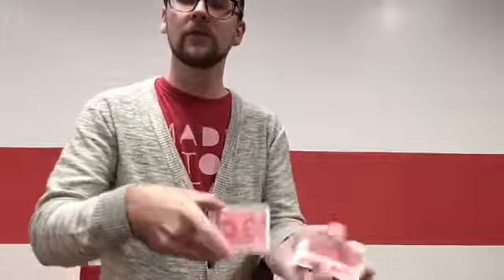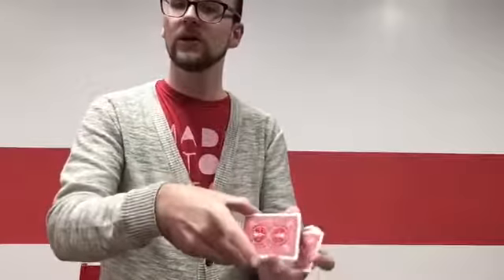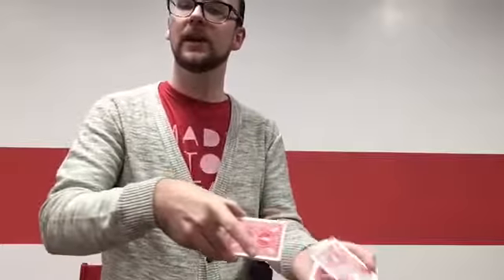Hit the Deck- TaeWando!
An audience member finds their own playing card in the most unusual way using TaeWando--the nunchuck magic wand.